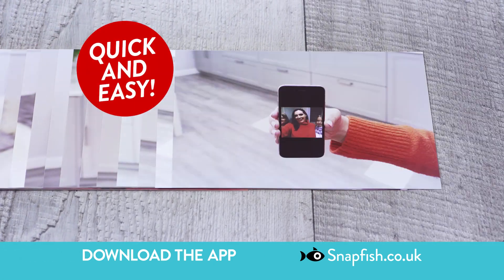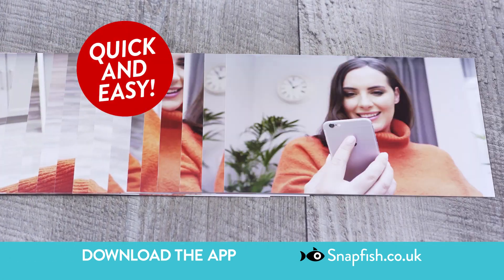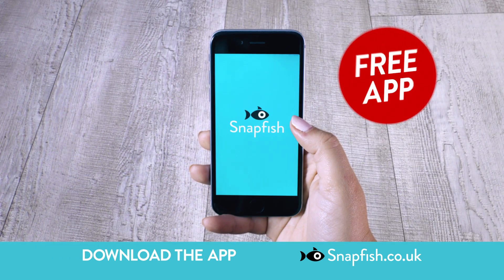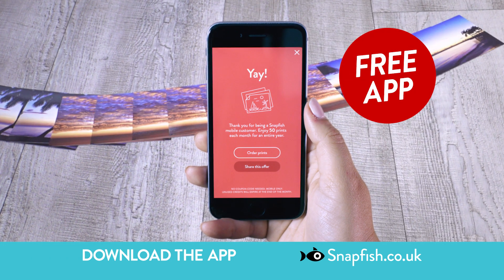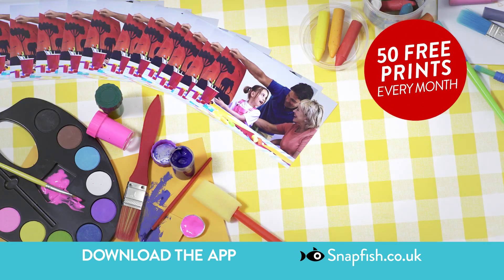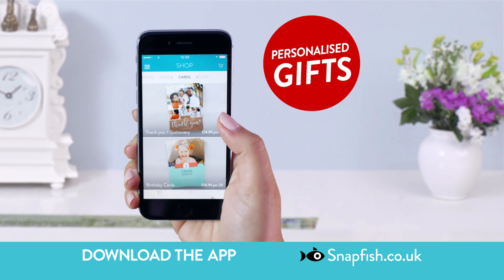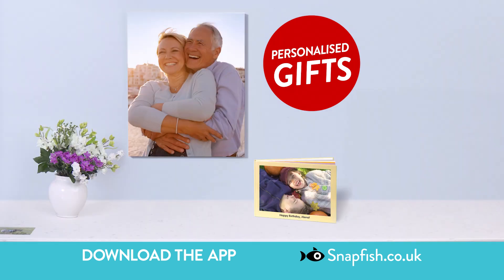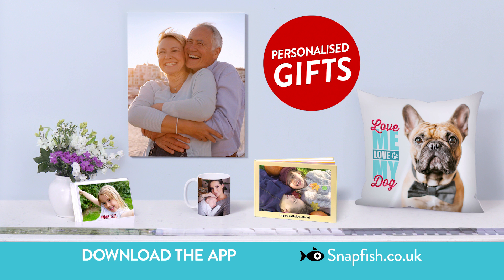Snap Fish Katie G